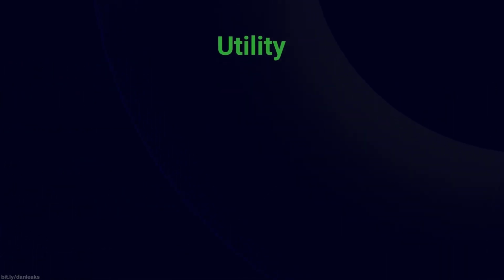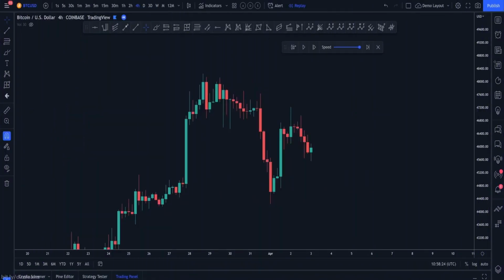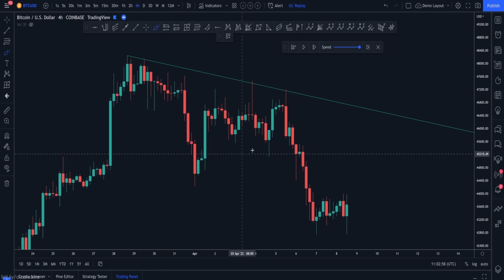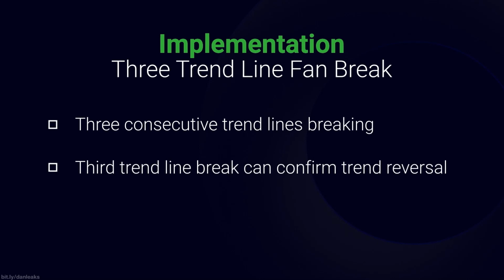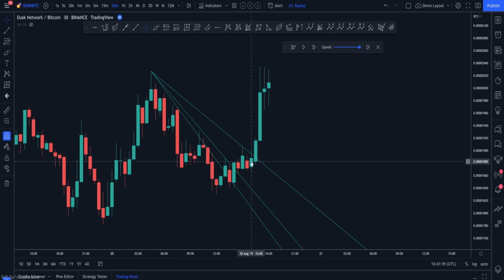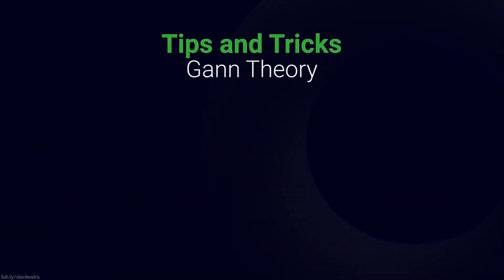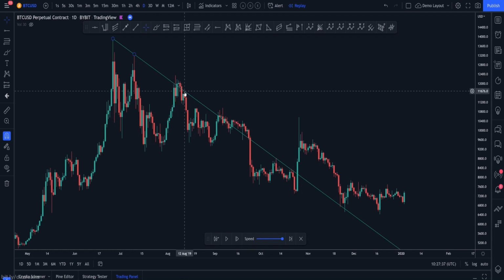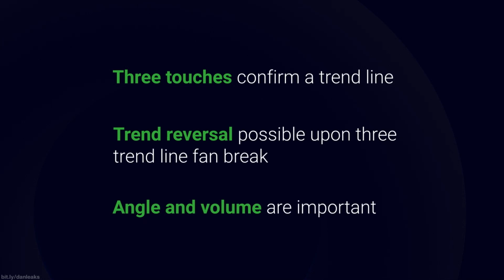1 Trend Line Trading Speedrun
Trend line Trading